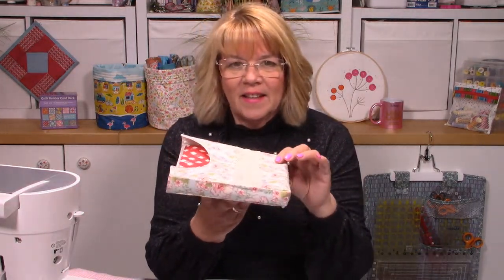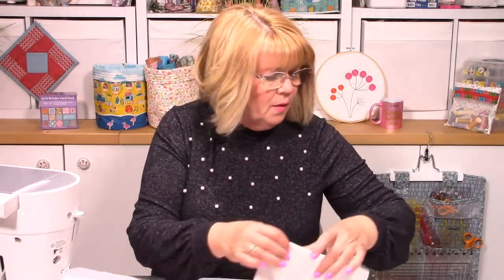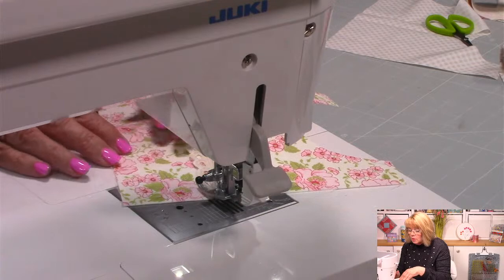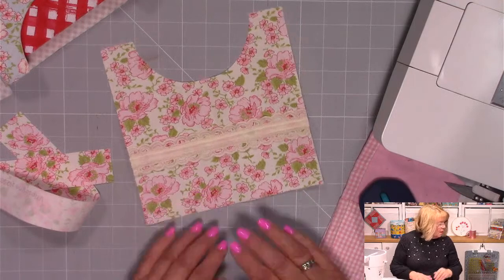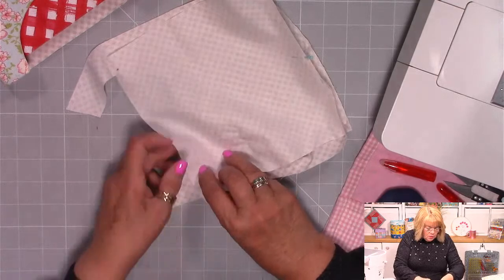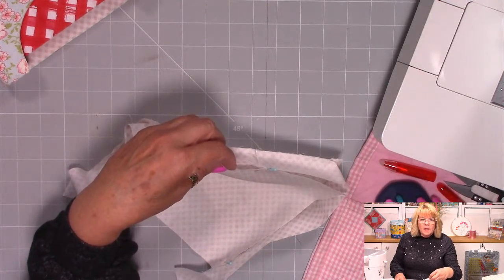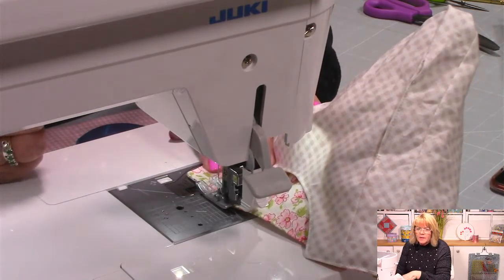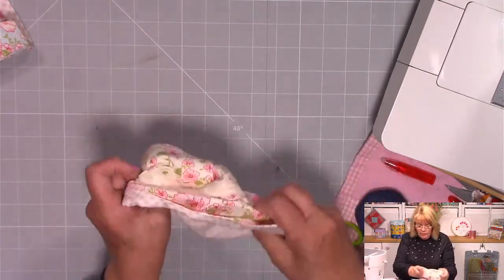Sew Ivy a napkin holder - Lizzy Curtis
Join me once again for a lovely hour of sewing making a fun project for your picnic table